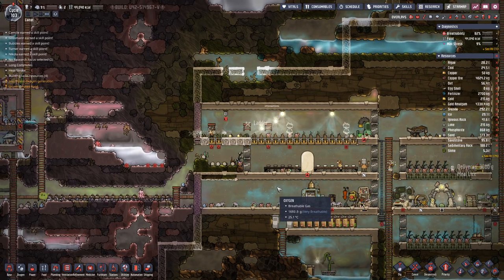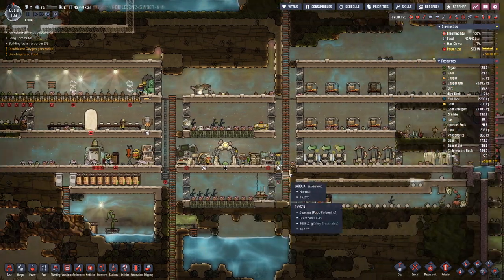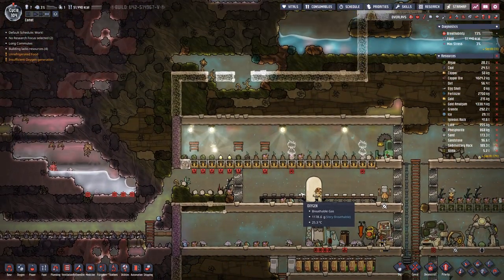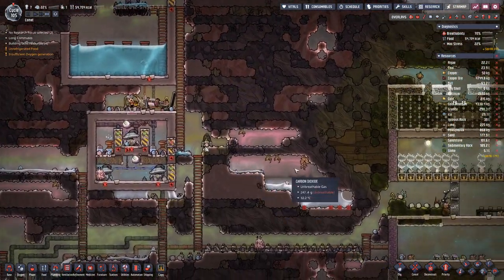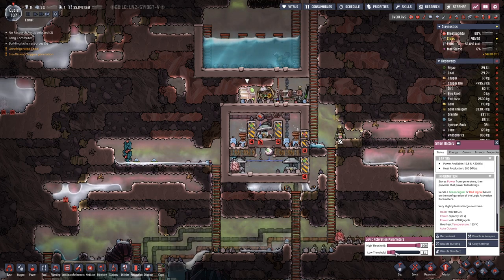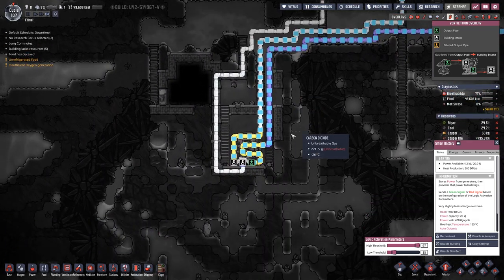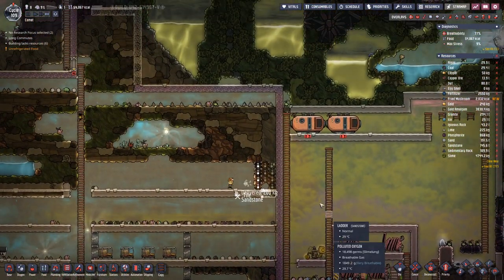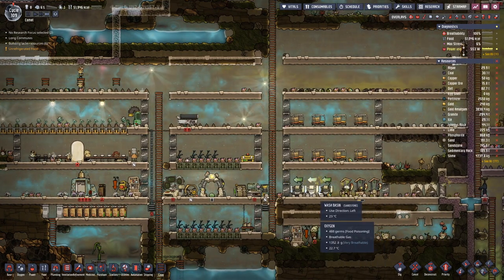Oxygen not Included - S2E18 | Anti Entrophy Nullifier cooling